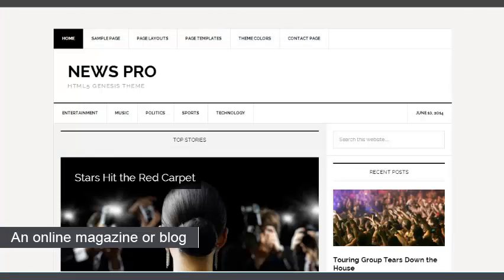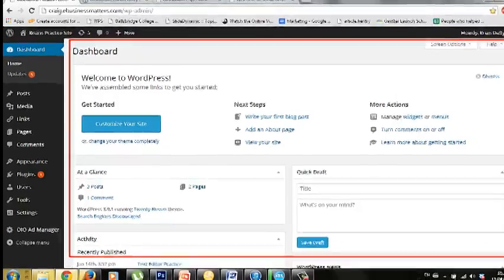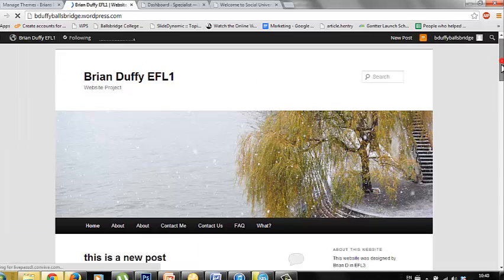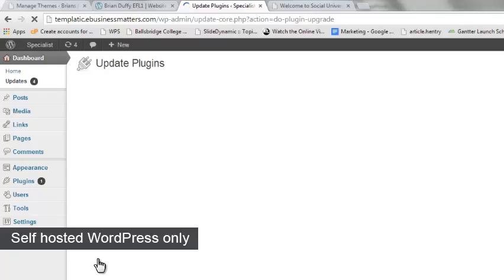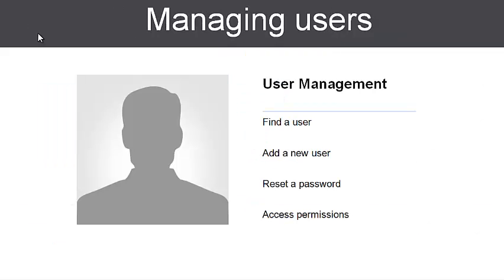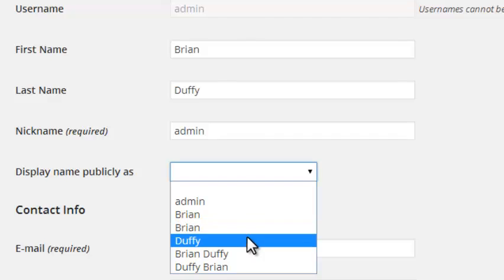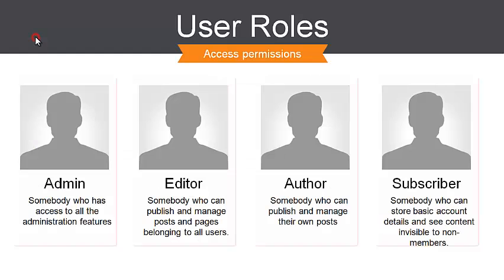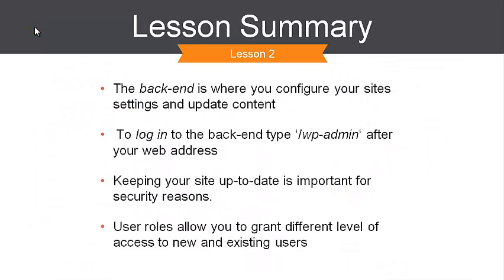WordPress tutorial (2 of 5) - Make a website for your business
This is part 2 of a 5 part WordPress tutorial series that will step you through building a website for your business ...from scratch. This lessons will teach you how to log in, manage users and perform basic admin tasks.